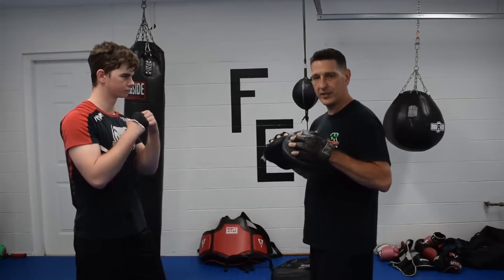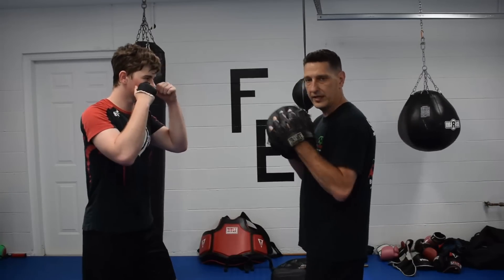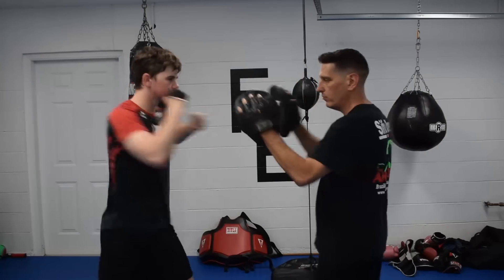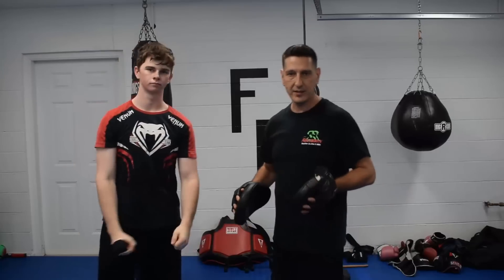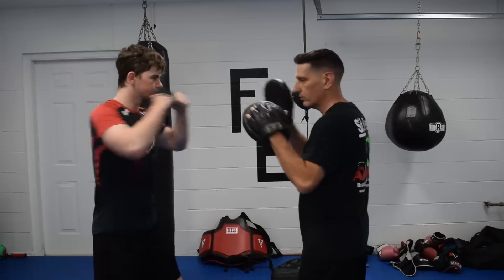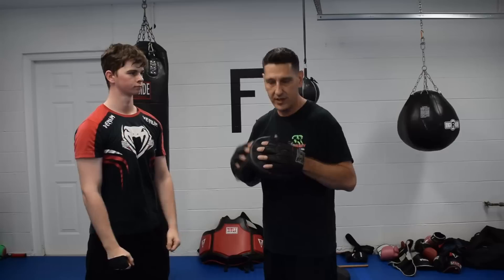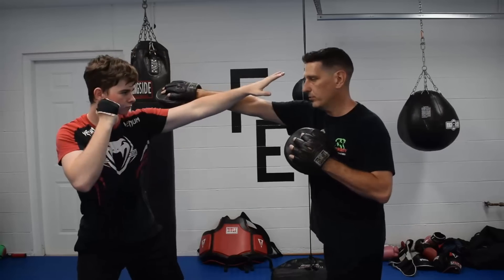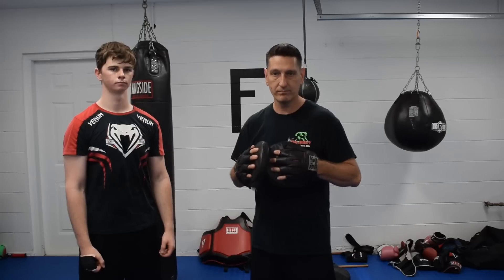Boxing Drill Modified For The Street (Kali, JKD, Boxing)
This video is designed to introduce a specific training methodology. We are using a standard boxing slip drill to introduce the concept of eliminating passive movements whenever possible.

This does not suggest in any way that training boxing drills is a waste of time. My students drill boxing fundamentals constantly.

It is important to consistently review the way in which you train. Slight modifications to drills and training methods can pay huge dividends!

Train Hard, Train Smart, Train for a Lifetime!